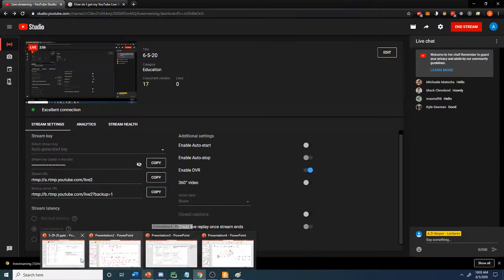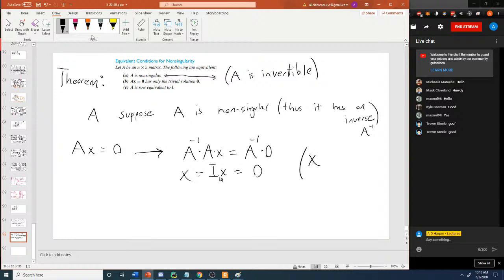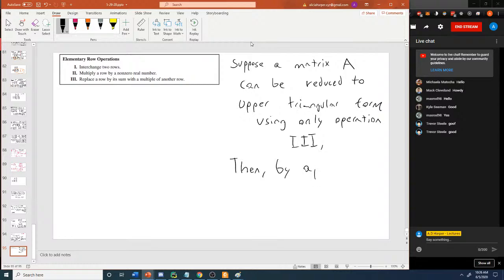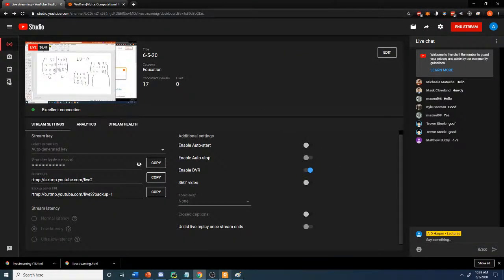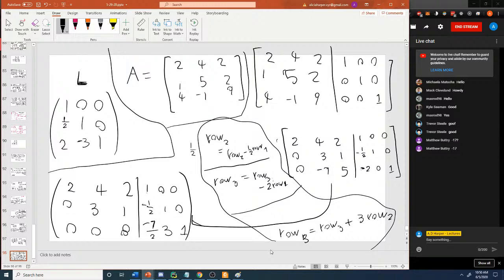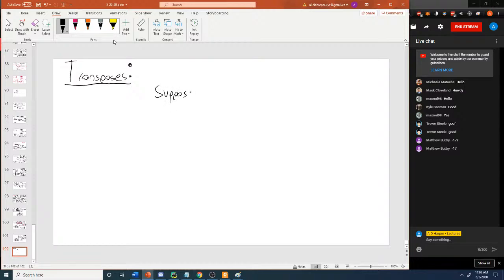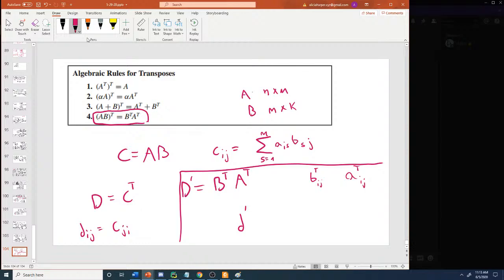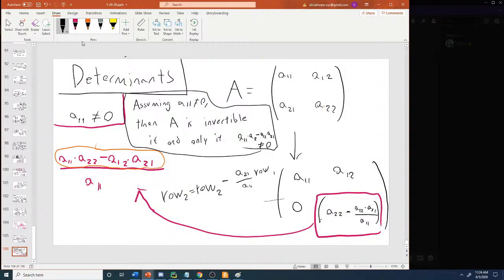6-5-20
AD Harper - 304 - 6/5/20